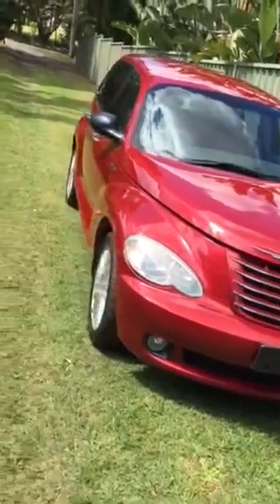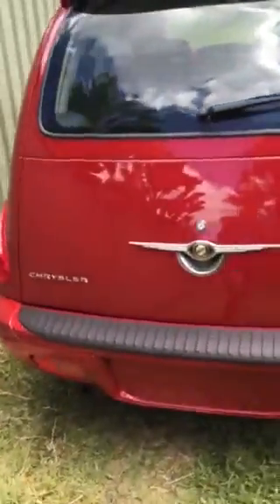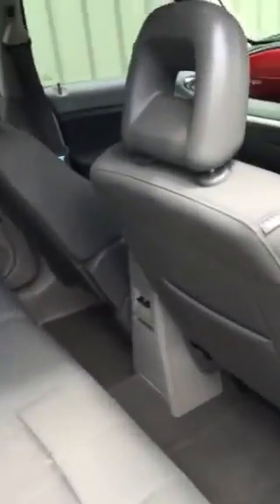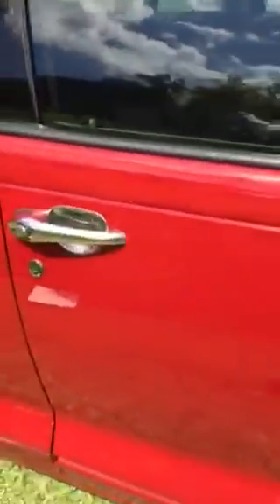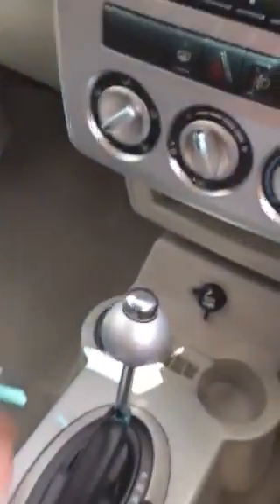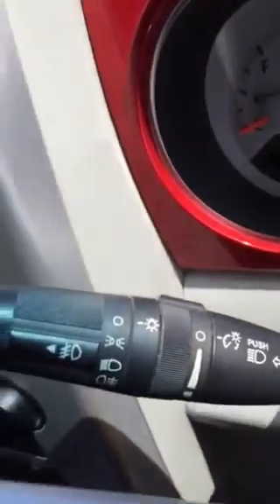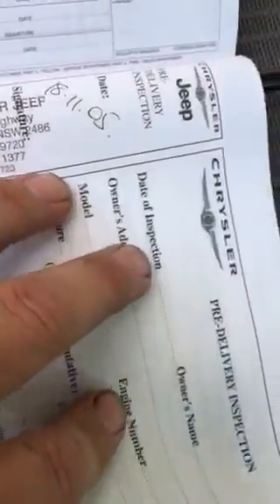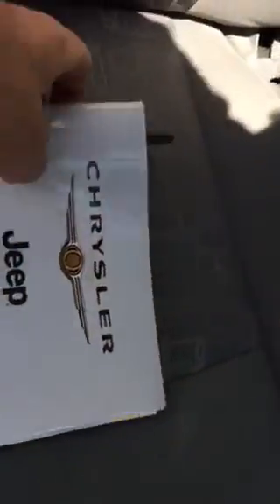(SOLD) 2005 Chrysler PT Cruiser review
Arrive in style in this retro PT Cruiser. As New. No Haggle, No Hassle easy buying. Price includes RWC, 6 months rego and 1 year warranty.  Finance available.

This car was hand picked by our Mechanical Engineer for reliability and your safety. Excellent value for money.

Featuring a strong 2.4l engine, automatic transmission and power everything (windows, mirrors, steering, cruise control and more).  It has many upmarket features such as alloy wheels, ABS, icy cold air conditioning, remote central locking, awesome sound system, tinted windows, SRS airbags and traction control that stops the car sliding on slippery roads. This car has full maintenance history and has been perfectly cared for.
Enquire now, and I’ll send you a video walk around of this car where you can see the excellent condition and total coolness for yourself.
Extra warranty and fast finance available.

(SOLD) Here’s everything you’ll get :
* 6 months QLD rego;
* Road Worthy Certificate (RWC)
* 12 month warranty;

This is a really nice car and won’t last long at this price. Enquire now for more info.